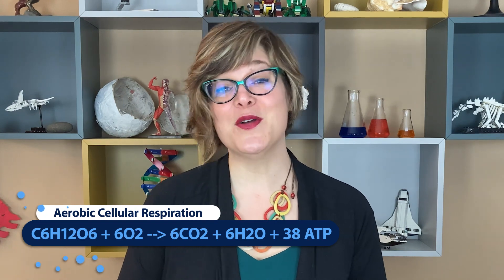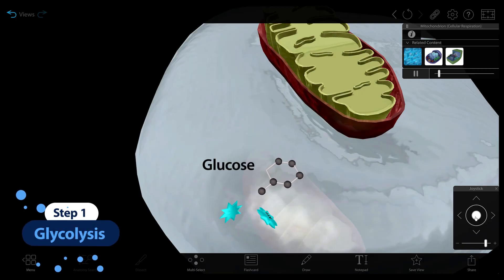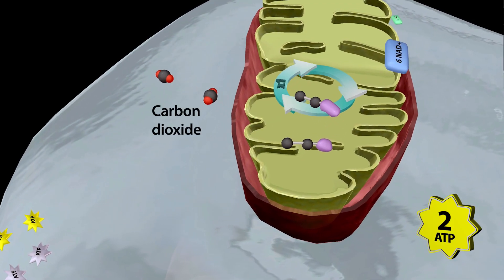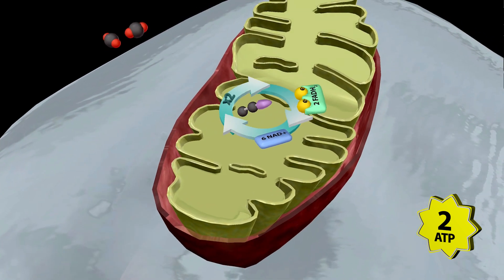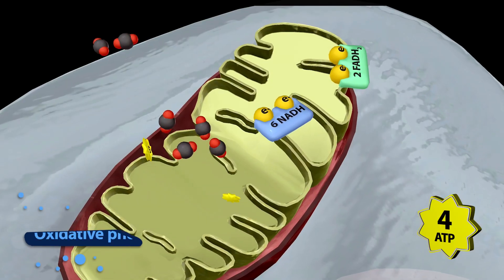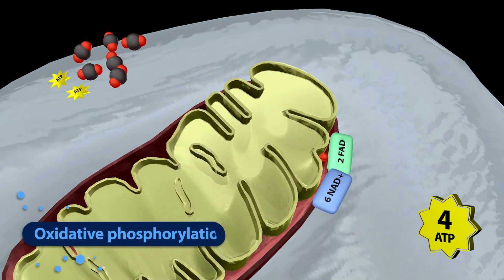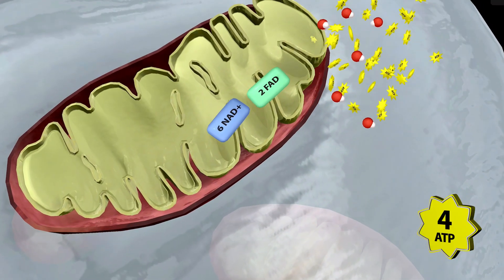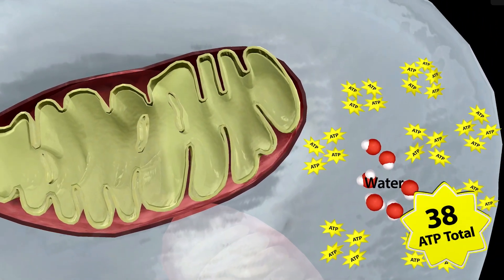Visible Biology | Lesson 7: Cellular Respiration (in less than 2 minutes!)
Cellular respiration is a tough concept, but Dr. Harley breaks the process down. Learn about glycolysis, the citric acid cycle, and more in less than two minutes! Go further by exploring a cellular respiration simulation in interactive 3D

↓↓↓ More resources below ↓↓↓

Learn more about cellular respiration and how it compares to photosynthesis

Check out our interactive Flashcards to test your knowledge Sort by topic.

About Dr. Cindy Harley: Dr. Harley is an Associate Professor of Biology at Metropolitan State University. There she teaches all things physiology. She is passionate about helping students navigate the sciences and believes the best learning happens when you have fun!

Have a question for Dr. Harley?